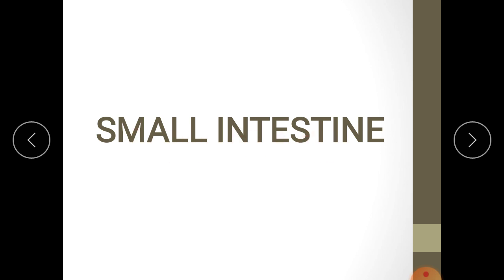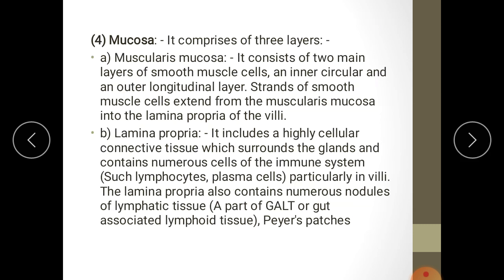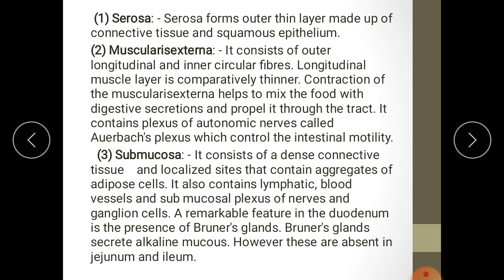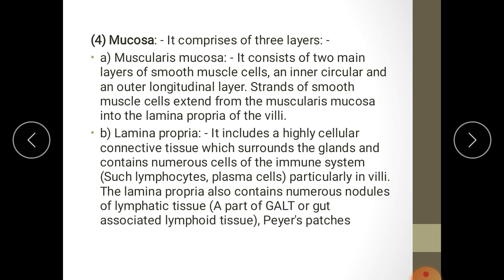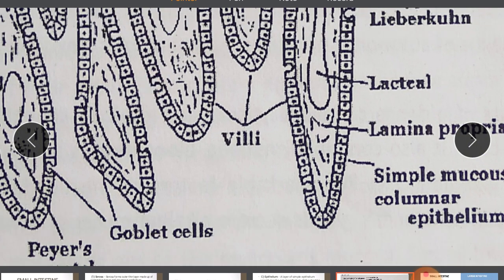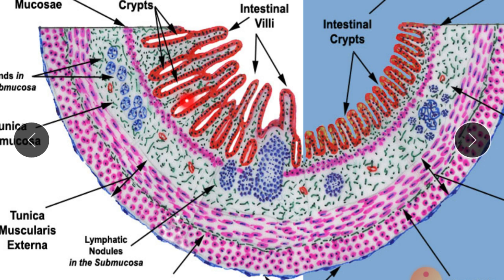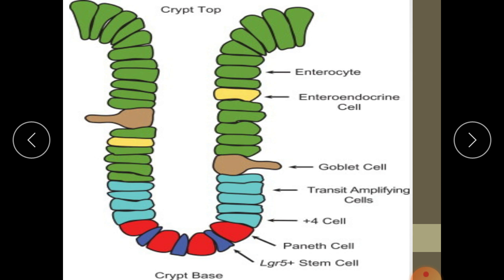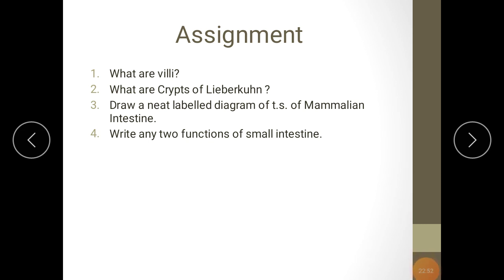L-20, B.Sc-II, Sem-4th, Zoology Class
Histology of Mammalian Small Intestine